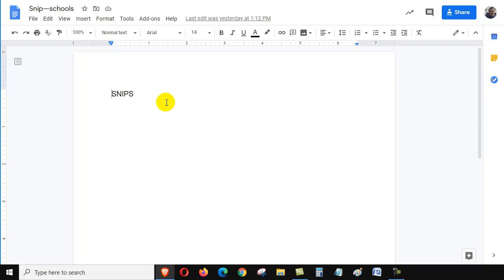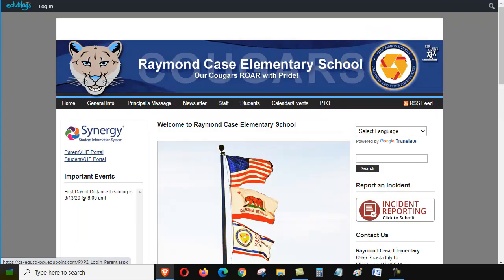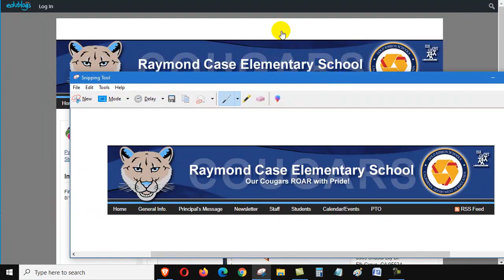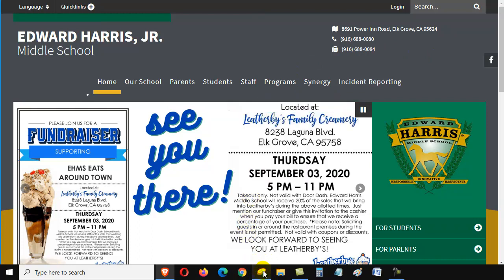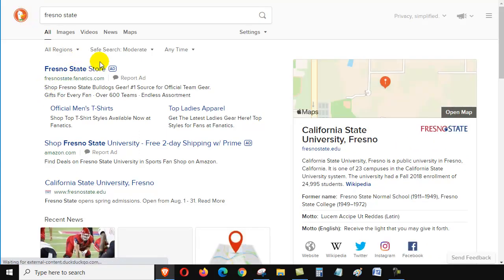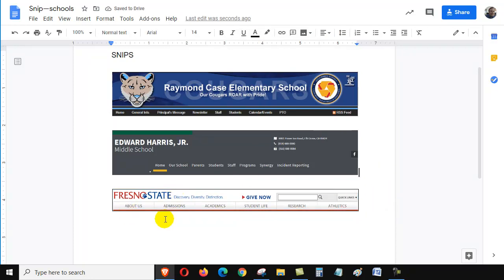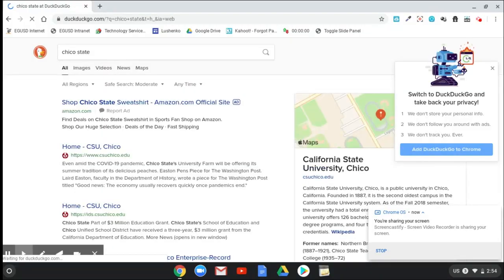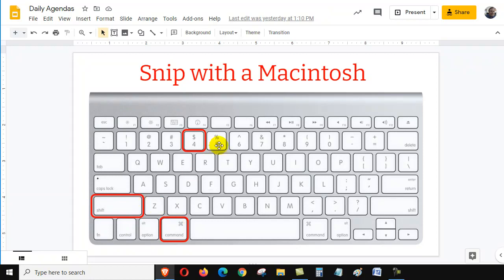How to Snip the screen-EHMS-Basics-9